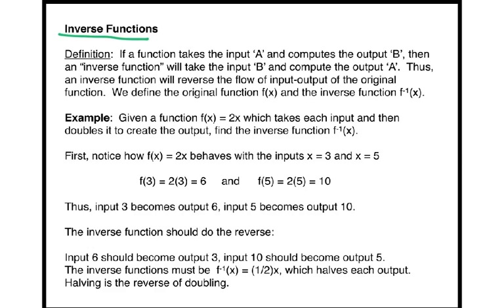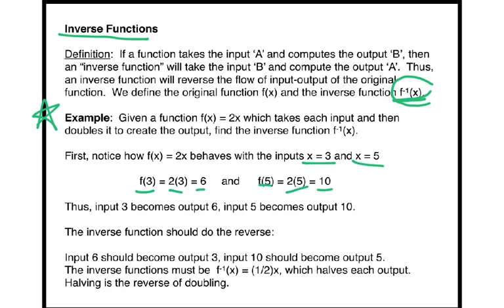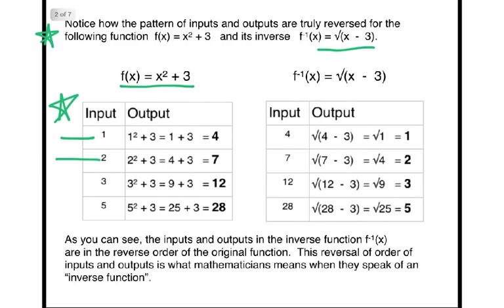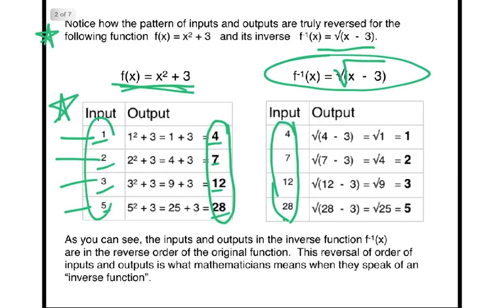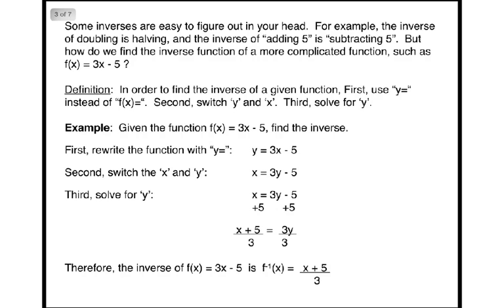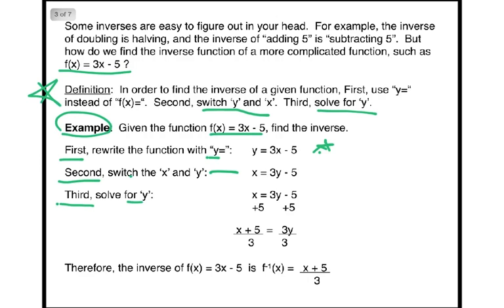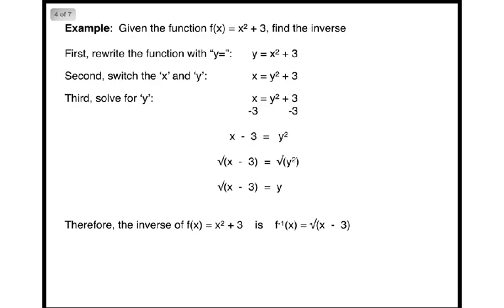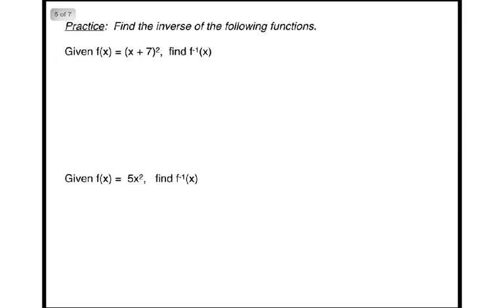Function Arithmetic & Composition (Video 3 of 3)